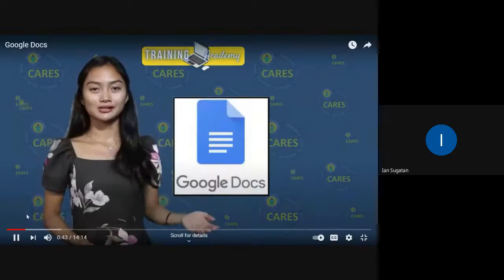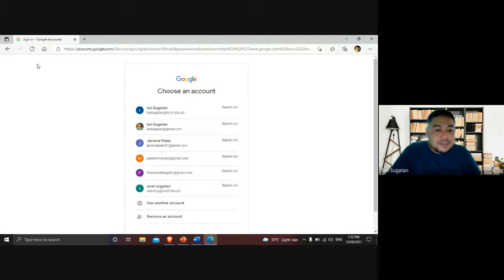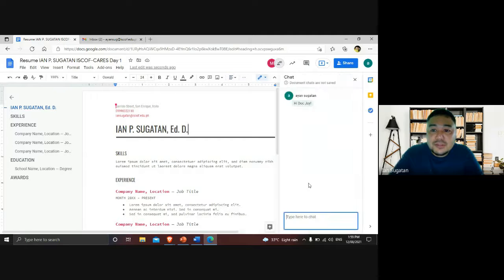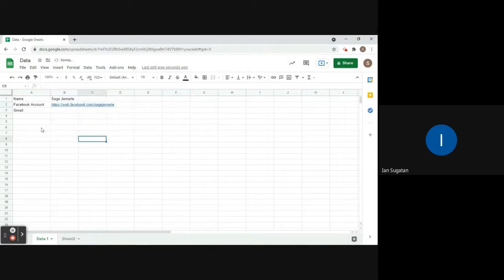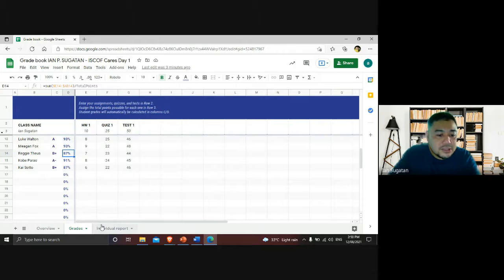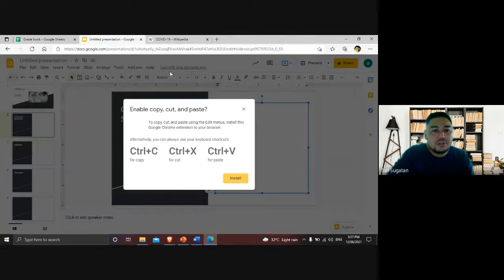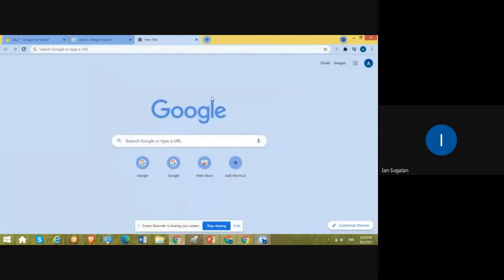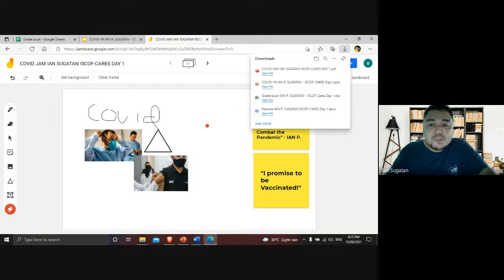Training-Workshop on Google Workspace for Education Day 1 PM Session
This video is the PM Session of Day 1 of ISCOF-SEC, ISCOF-CARES Training-Workshop on Google Workspace for Education.